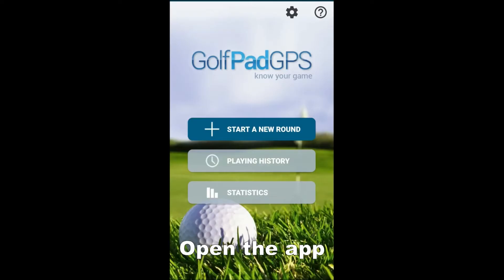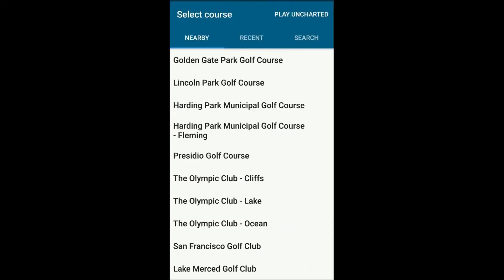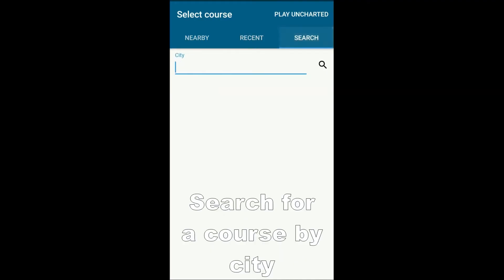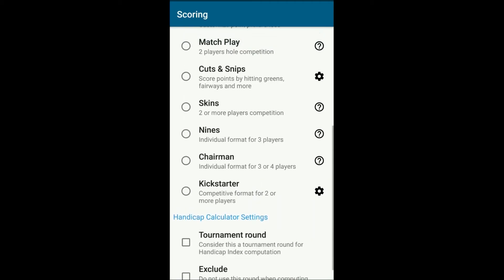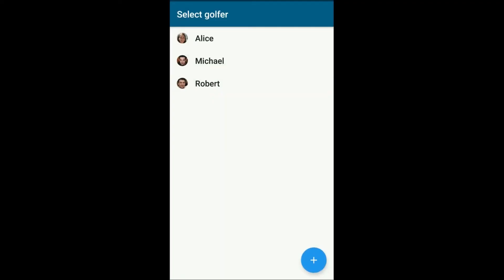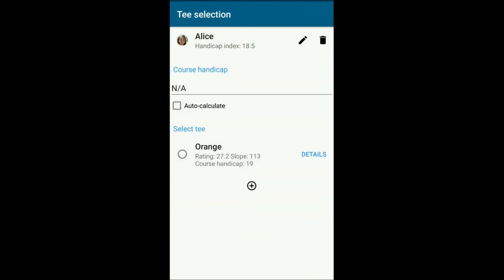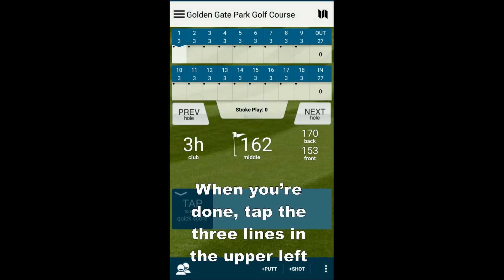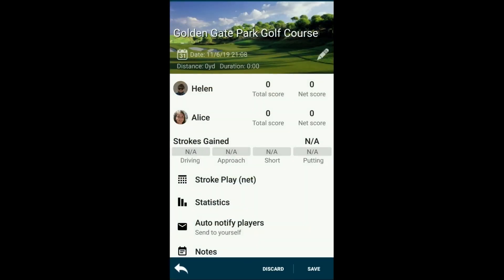How to start a round on Golf Pad GPS - free golf rangefinder and scoring app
Are you a new Golf Pad GPS user? Here's a quick video to show you how to start a round using our free golf GPS app. Use our free golf scorecard and GPS rangefinder app to keep score, measure the distance to any point on more than 40,000 world wide golf courses and more. Even track scores for multiple players. Just search "Golf Pad GPS".

What is Golf Pad GPS?
It's a free golf GPS rangefinder, shot tracking and scoring app for Apple and Android

Accurate and easy to use

- View precise GPS distances to the front, middle and back of the green and any point on the map.

- See detailed satellite aerial views and fly-overs on virtually any course (40,000+) in the world.

- Enjoy tee-to-green one-tap shot & club tracking.

- Record putts, penalties, sand, fairway and more on a PGA quality scorecard for one or multiple players.